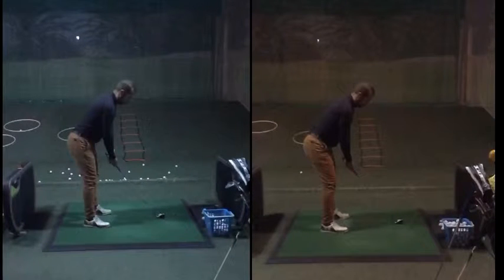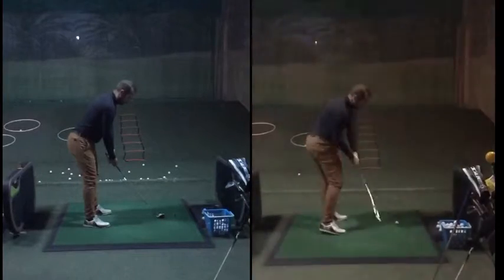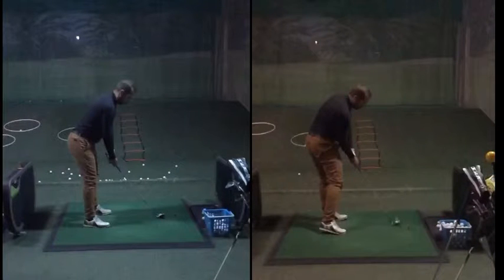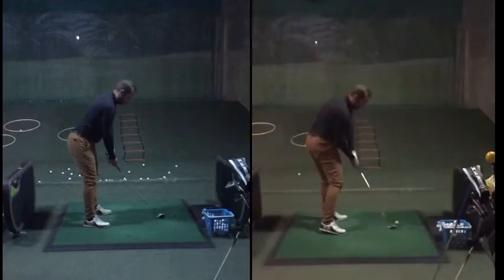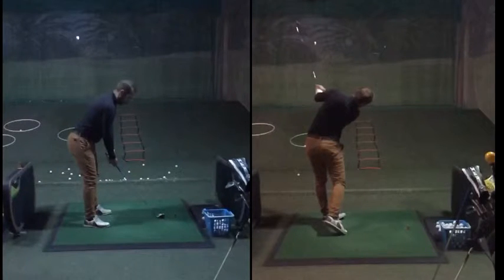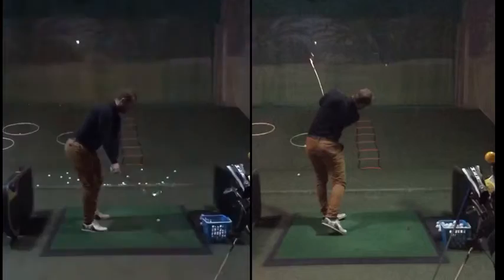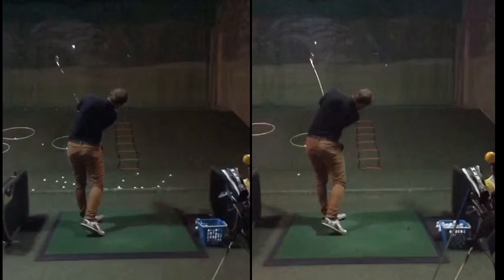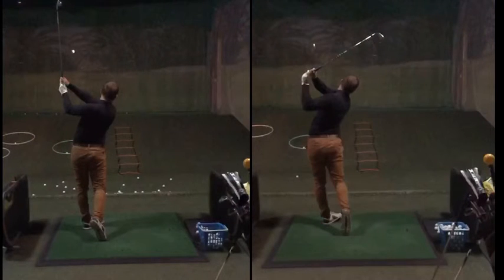Increasing golf distance and height with extension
Client adding more speed, distance and height with more extension through the ball. Brilliant swing for a 20 handicap